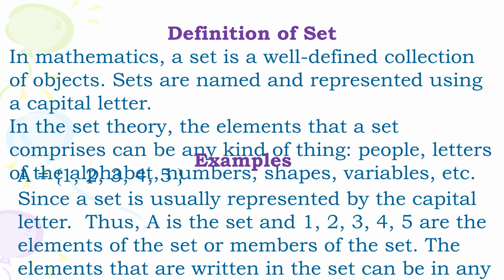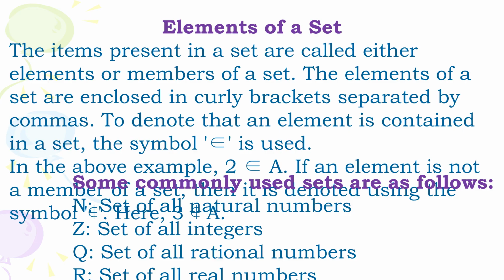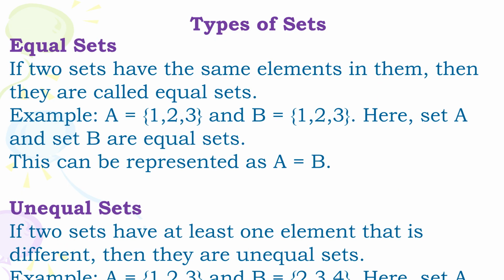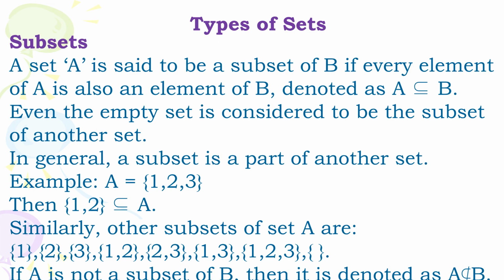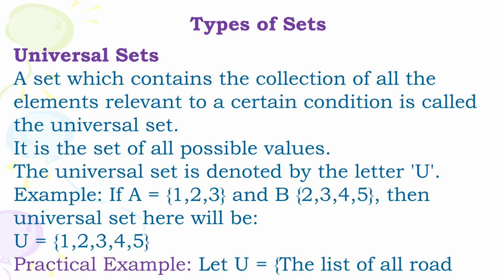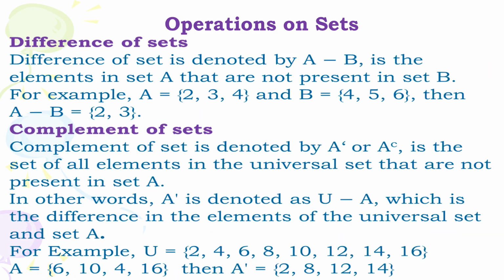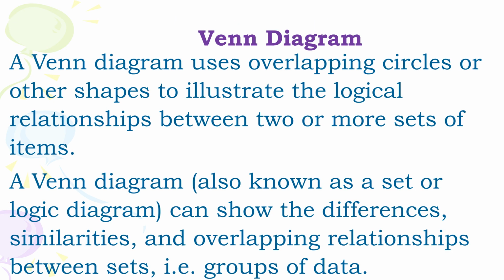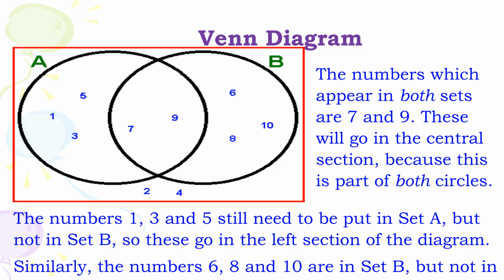Master Sets for Edexcel IGCSE Math B: Get an A* in 2026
Mastering Venn diagrams, shading regions, and set notation is the easiest way to secure 10+ marks on your exam.
This complete lecture covers everything you need to know about Sets for the Edexcel International GCSE Mathematics B specification.

✅ WHAT YOU'LL LEARN:

Core set notations (union, intersection, complement, subset)

Dynamic techniques for shading complex Venn diagrams

How to solve element-counting and algebraic set problems

Real past paper walkthroughs step-by-step

Common exam traps that cost students their A* grade

📌 PERFECT FOR:
Edexcel IGCSE | CAIE O-Level | IGCSE Mathematics B students in Bangladesh, India & Sri Lanka

⏱ TIMESTAMPS:
0:00 – Introduction
2:15 – Fundamental Set Notation Explained
5:40 – Shading Venn Diagrams (2 & 3 Circles)
9:15 – Solving Word Problems with Sets
12:30 – Common Student Mistakes to Avoid
15:45 – Edexcel Past Paper Practice Walkthrough
19:10 – Final A* Exam Strategy Tips

▶ Edexcel IGCSE Math B Paper 1 Strategy → [link]
▶ Ultimate Matrix & Transformation Guide → [link]

📲 Join our study group → [Telegram/WhatsApp link]